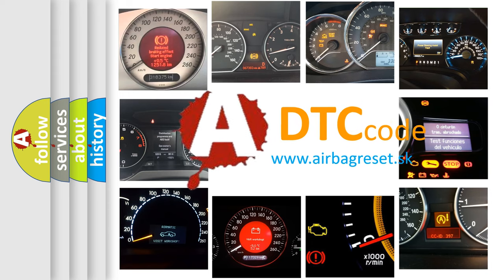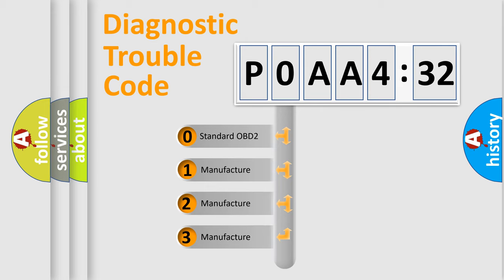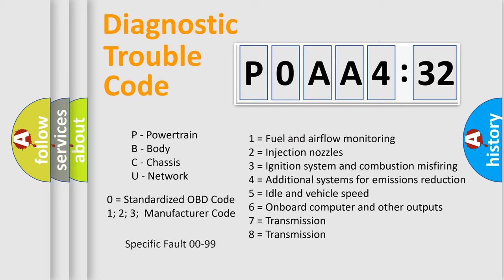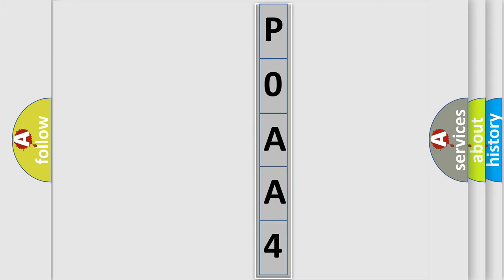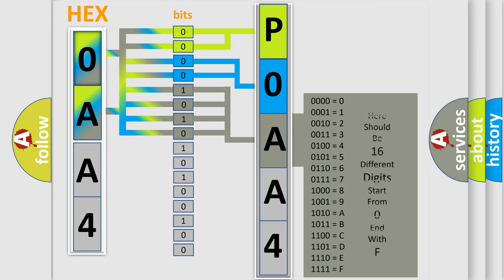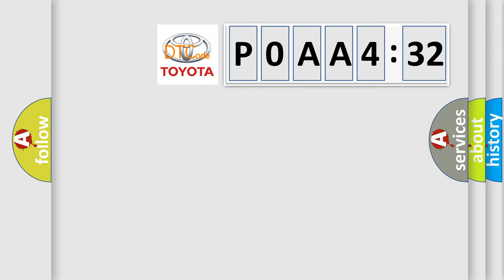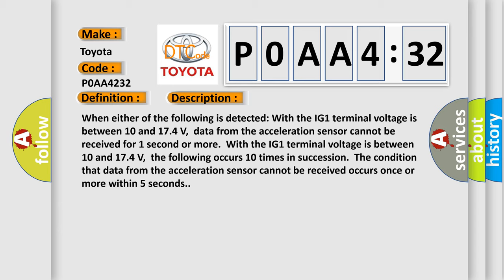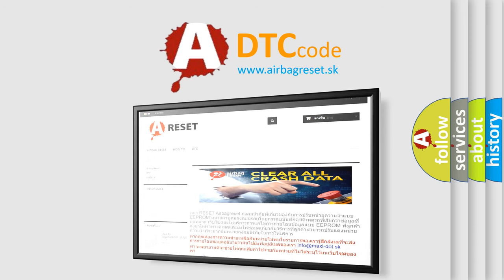DTC Toyota P0AA4-232 Short Explanation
Contents:
0:21 Basic DTC analysis according to OBD2 protocol standard.
1:48 Insight into programming
2:58 A diagnostically understandable description of the Diagnostic Trouble Code
3:05 Basic error definition

Make:
Toyota
Code:
P0AA4 232
Definition:
Lost Communication with Lateral Acceleration Sensor Module
Description: